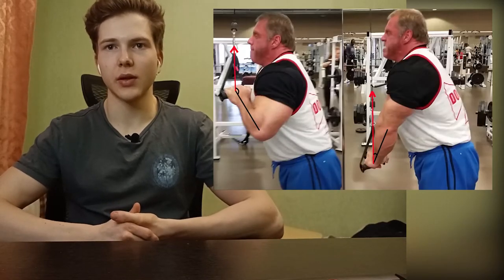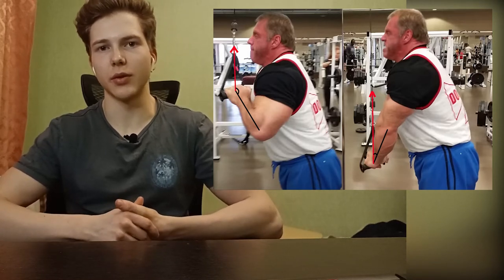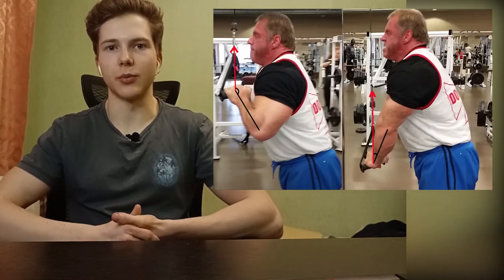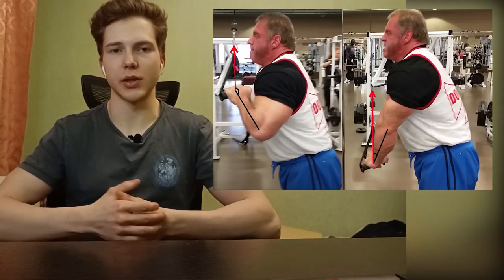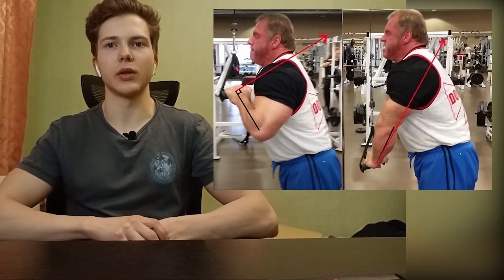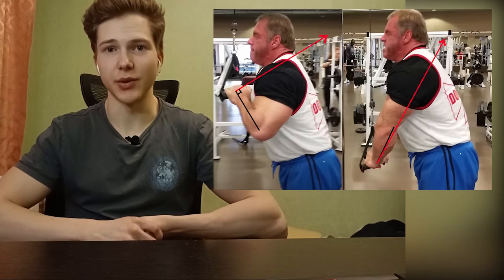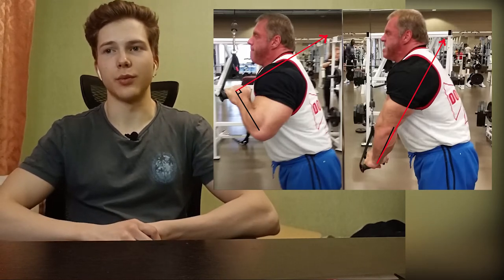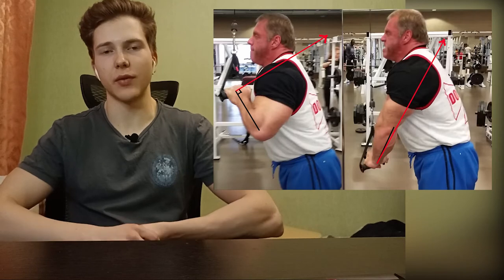Modified Tricep Pushdown | BRIG-20 | Why regular Cable Pushdown isn't Very Good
In this video I talk about how to perform the modified tricep pushdown and why you might want to consider doing so.
Something I forgot to mention is that you can also use 2 cables to do both hands at the same time instead of doing it unilaterally, but only if the machine you have allows it; mine doesn't :(

Illustration of the regular tricep pushdown by John Meadows, RIP.
If you don't know who he is, please check out his channel - mountaindog1!

0:00 Intro Teaser
0:08 Introduction
0:40 Muscle Strength curve
1:11 Exercise Resistance curve
1:47 Regular Cable Pushdown
2:34 Modified Cable Pushdown
3:18 Demonstration
4:28 Outro